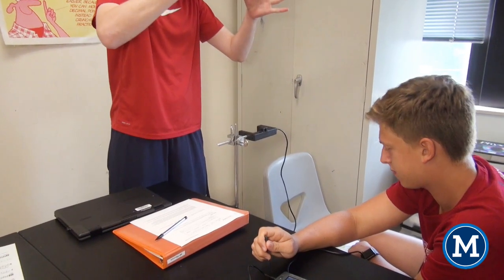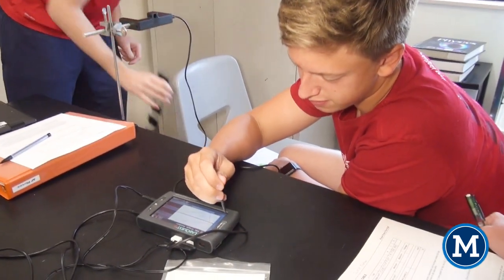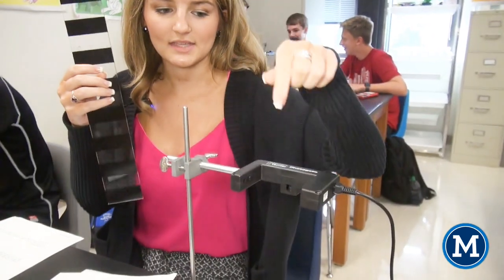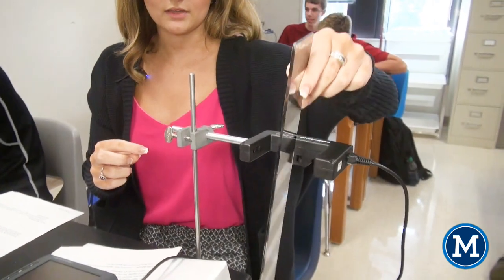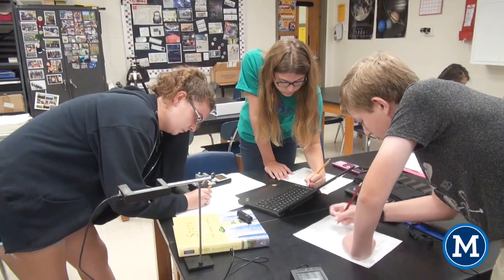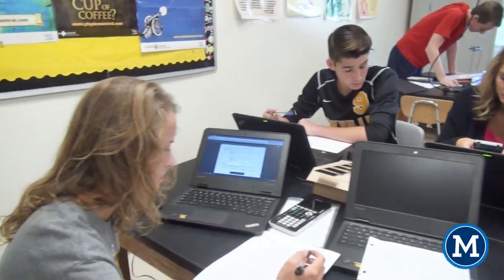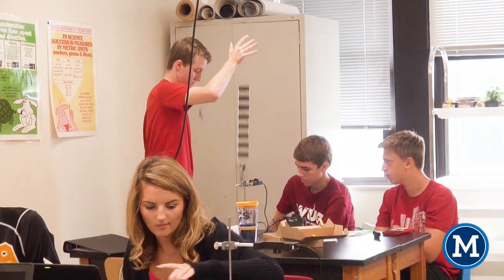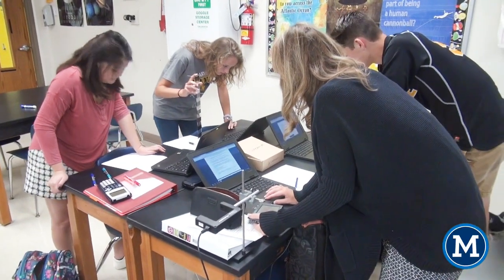A Lesson in Physics at Oakville High School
In AP Physics at Oakville High, students are investigating free falls and acceleration due to gravity. See how one lesson applies to real-world scenarios.